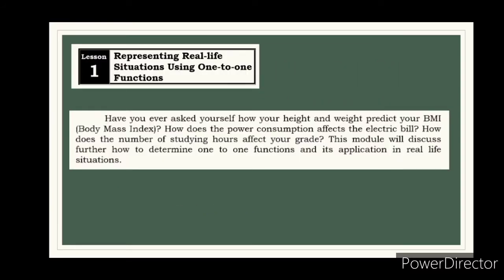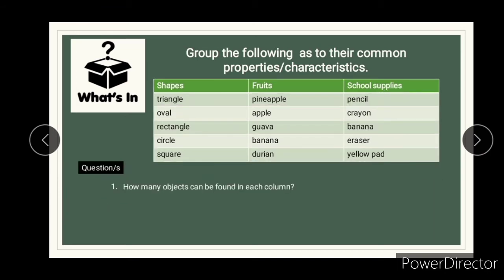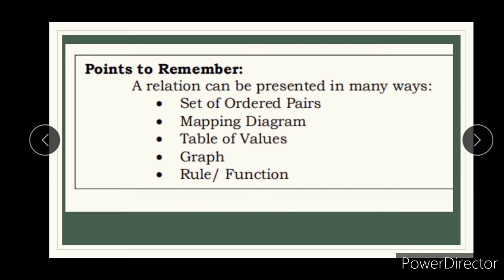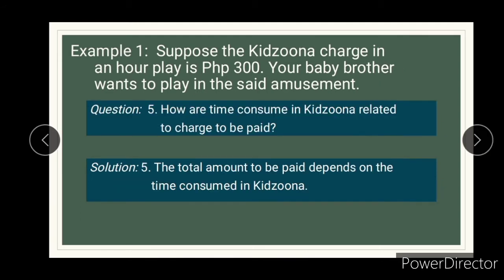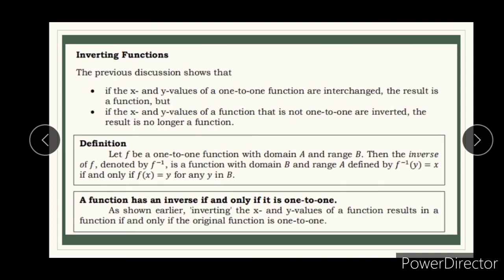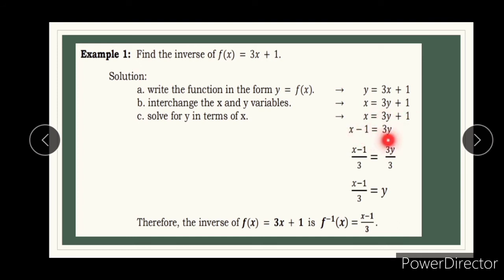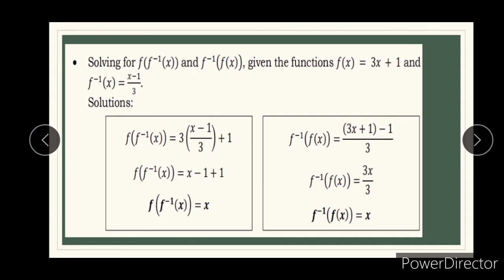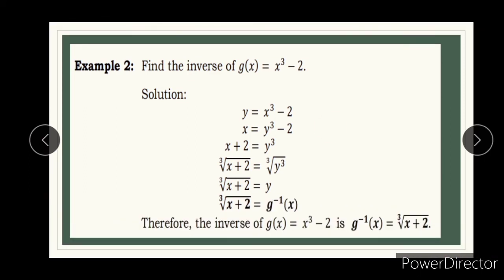Grade 11 General Mathematics- Module 4 - Inverse Functions